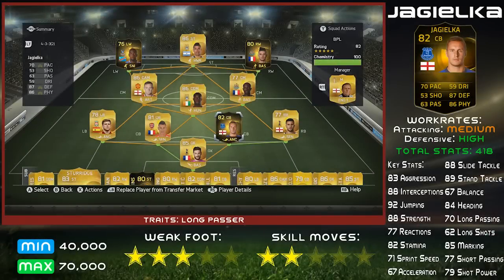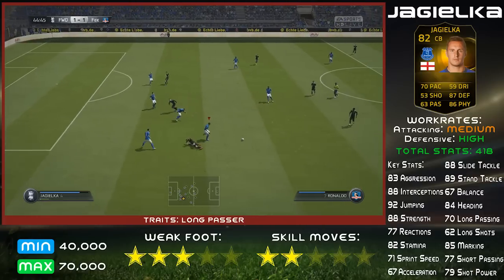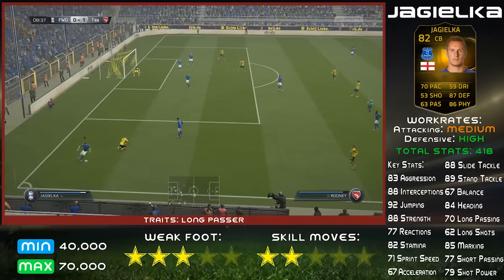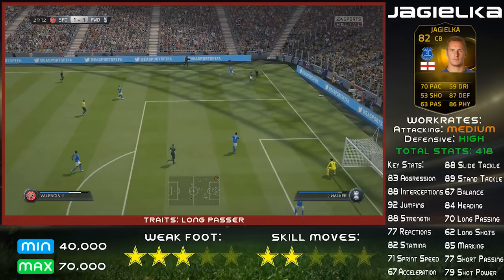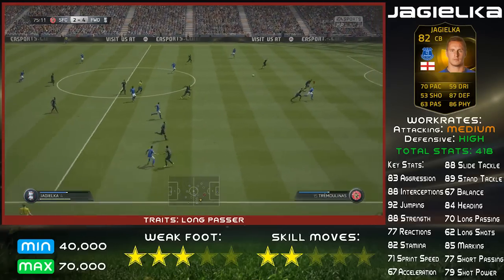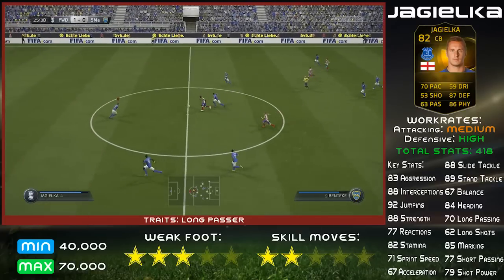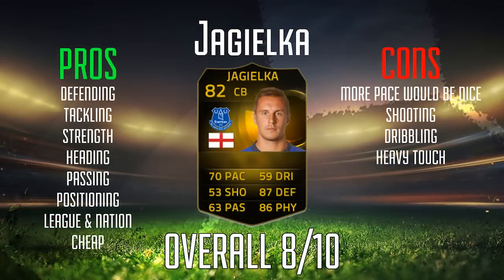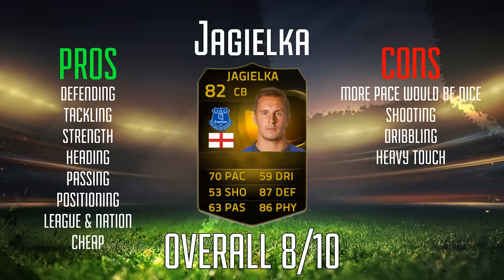SIF JAGIELKA PLAYER REVIEW Fifa 15 Ultimate Team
In this player review video we shall be taking a look at second inform Jagielka. Taking a look at in game stats with gameplay footage and goals galore.

If you enjoyed this FIFA 15 SIF Phil Jagielka 82 in game stats and player review video for Ultimate Team please make sure you leave a like and comment below for who you'd like to see me review next.